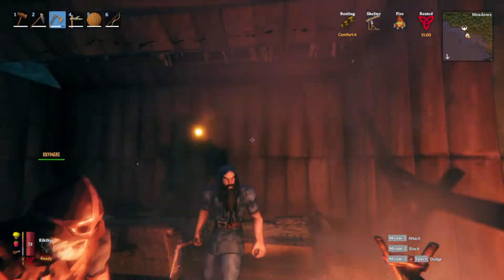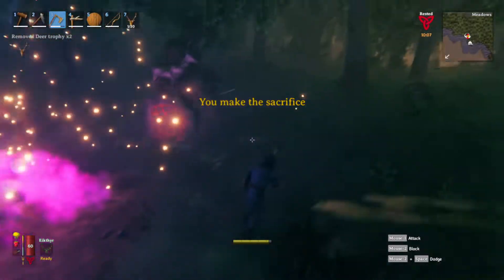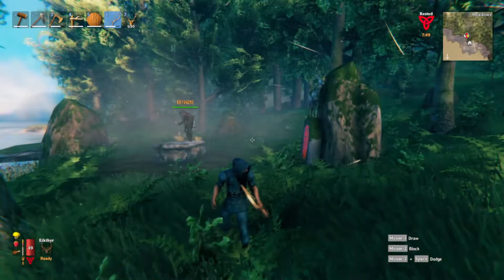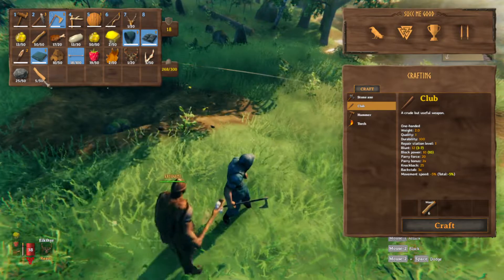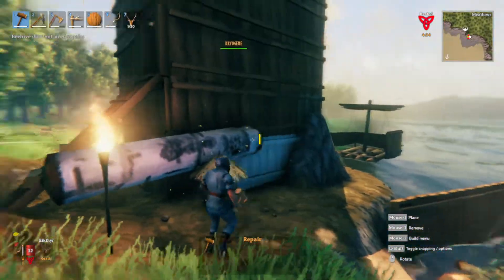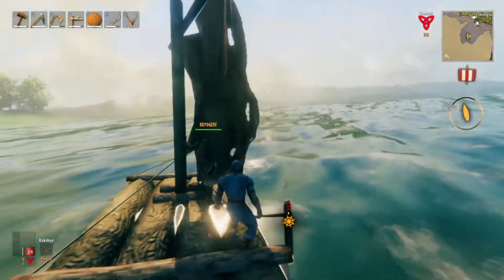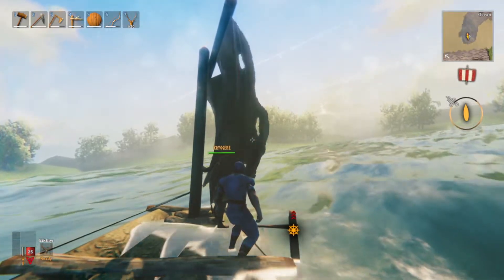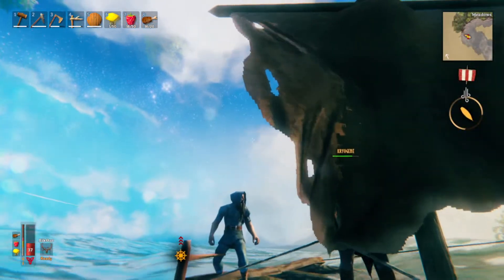Playing Valheim with a friend. (Teaching strategies about beating eikthyr, axe hardness and boats)